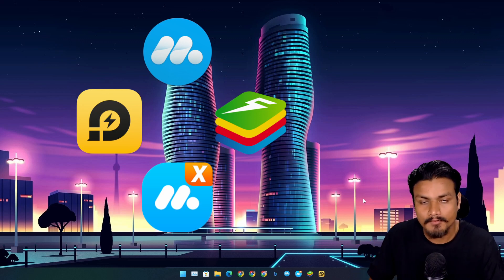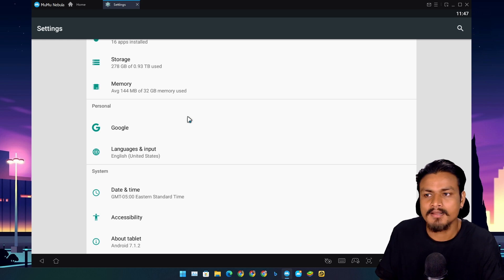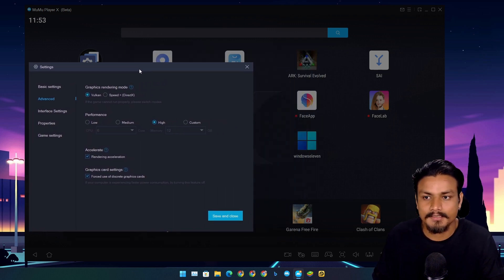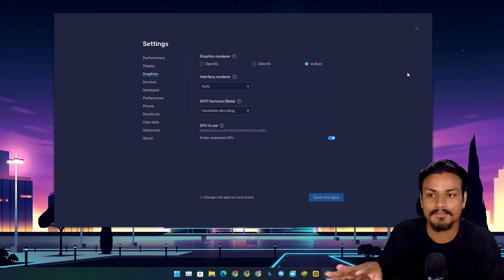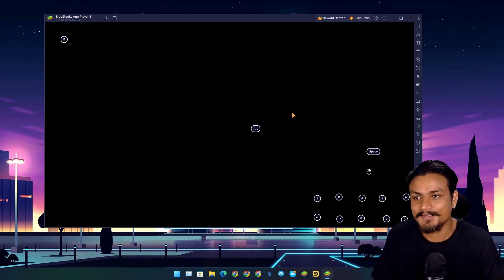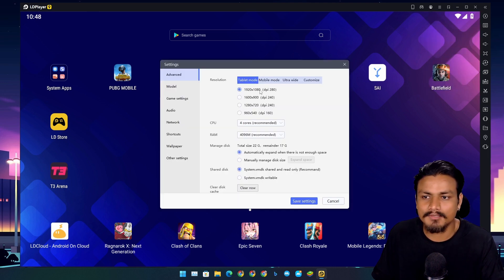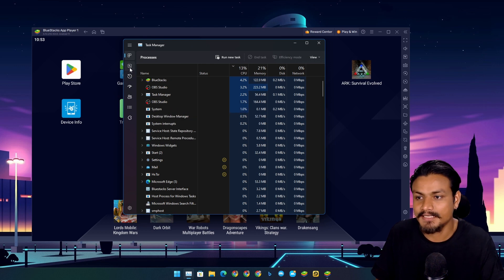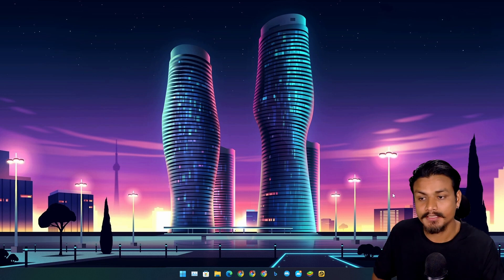4 Best Android Emulators of 2023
The best Android Emulator of 2023 for any PC specs.